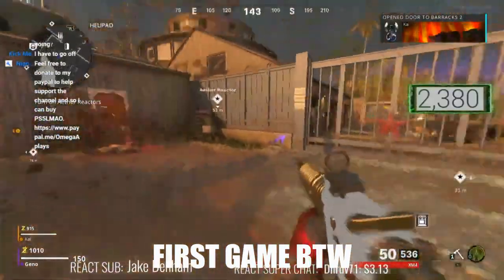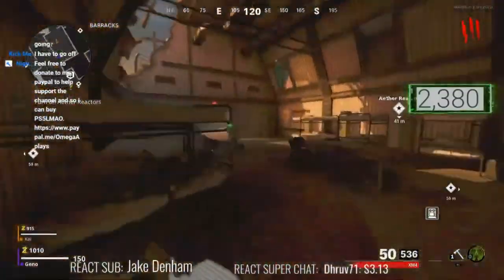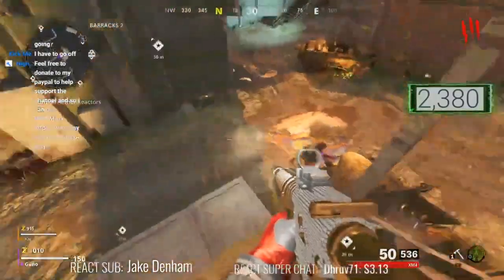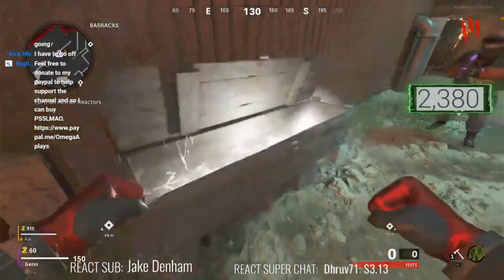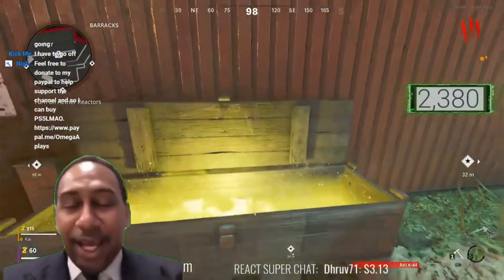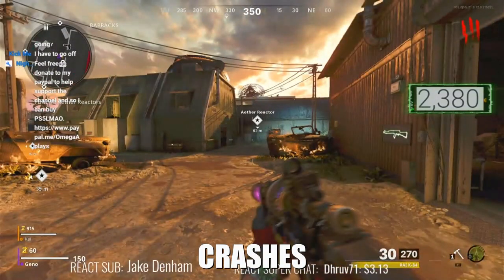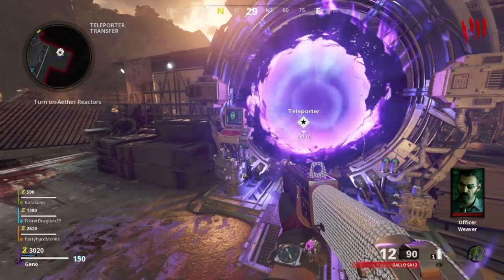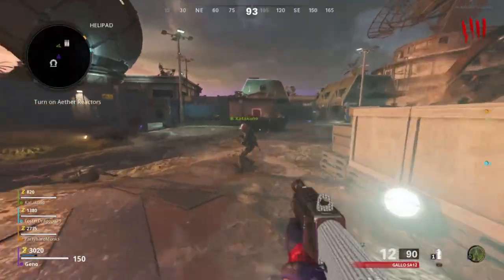FireBase Z Crash/Freeze *EASY FIX* Tutorial (Temporary) Console - Black Ops Cold War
Crash/Freeze *EASY FIX* Tutorial (Temporary) Console - Black Ops Cold War

I know Everyone Has been having problems with this so i made a video trying to fix it hopefully it helps if you do enjoy it sub and like also share so others see. thanks